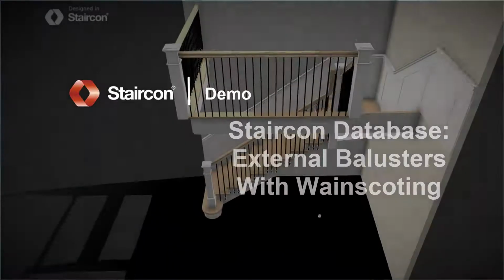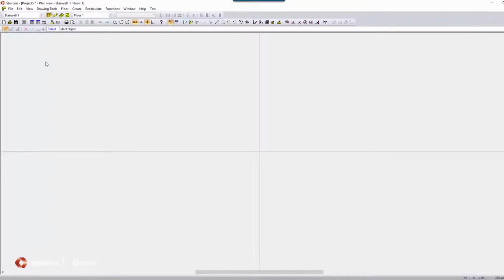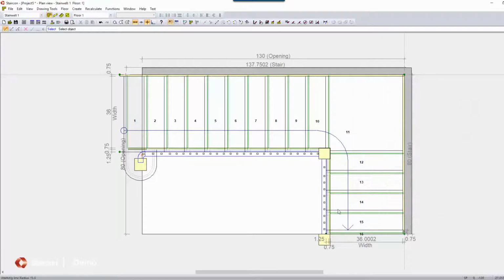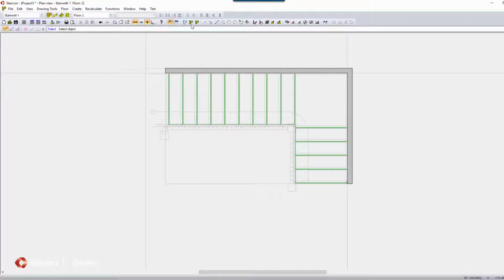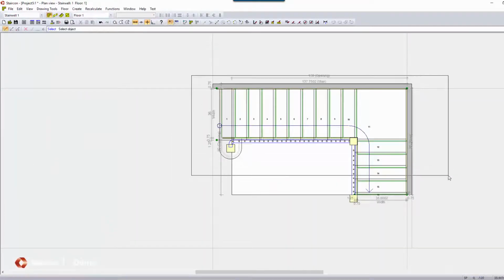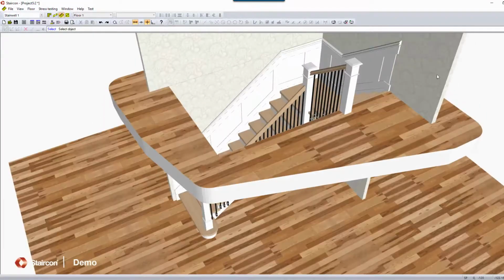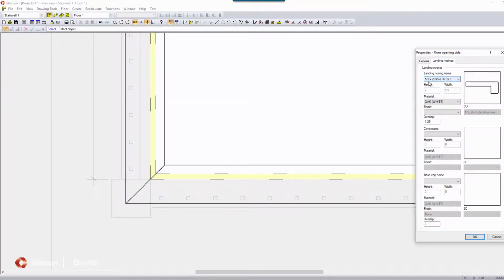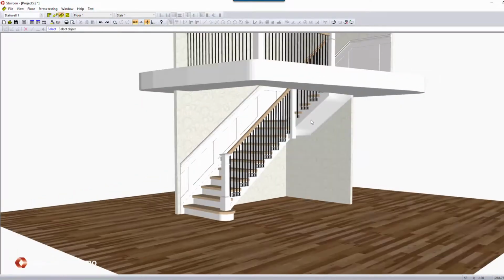Demo Stair model: External Balusters With Wainscoting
Demonstration Stair model available in the Standard Staircon Database.